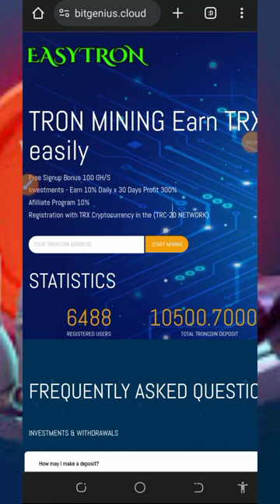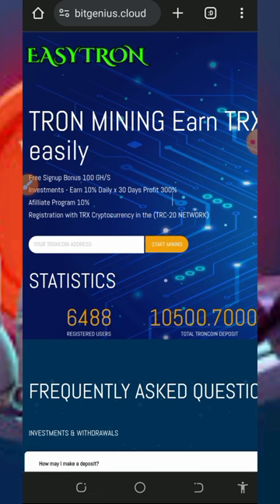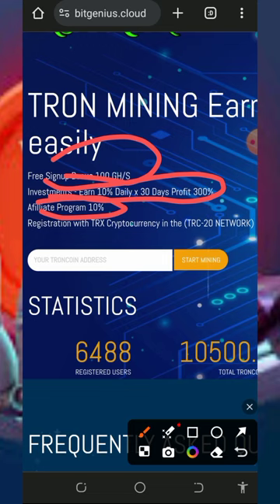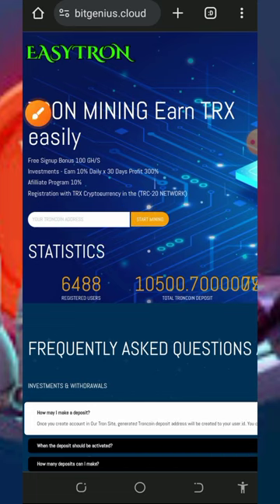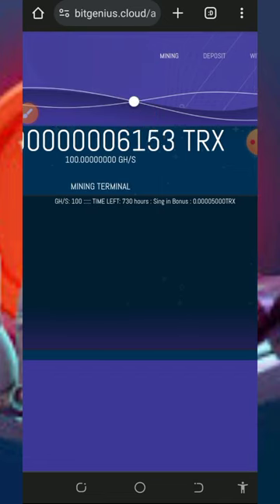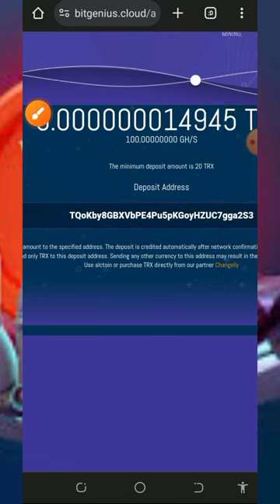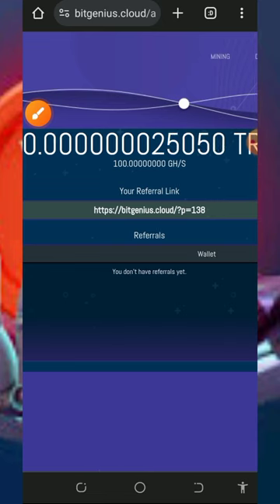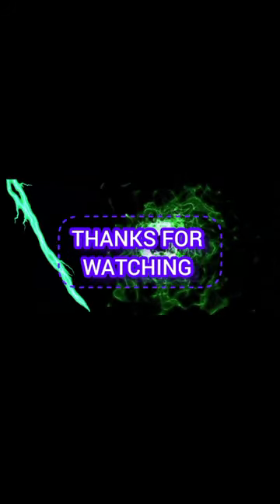From Zero to 20,000 TRX: Mining Success in 48 Hours - Instant Withdrawal!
Get ready to be amazed! In this video, I'll walk you through the exact steps I took to mine an impressive 20,000 TRX in only 48 hours, with instant withdrawal guaranteed.

research

online income
cryptocurrency tutorial
btc mining
btc mining 2024
dogecoin mining
bnb coin
crypto mining
android mining
airdrop income
crypto airdrop income
airdrop income
airdrop income
crypto faucet
Bitcoin 2024
Tron Trx 2024
Binance 2024
Litecoin 2024
Dogecoin 2024
Ethereum 2024